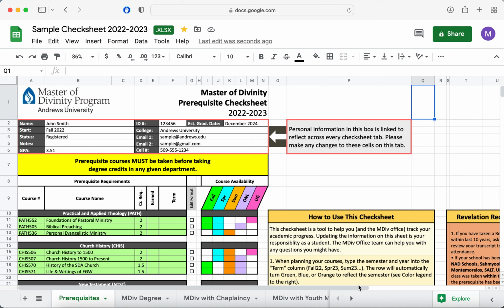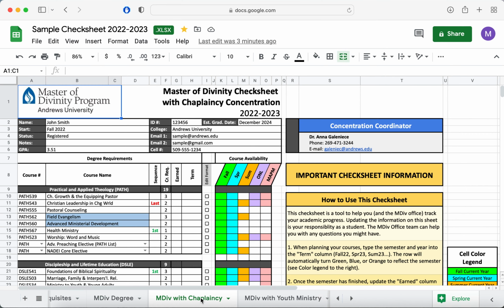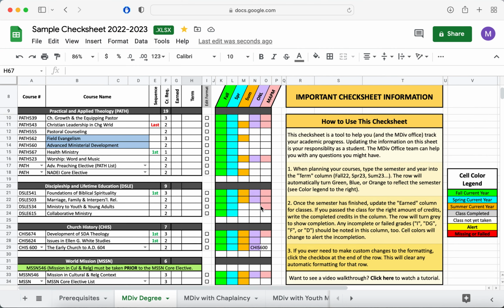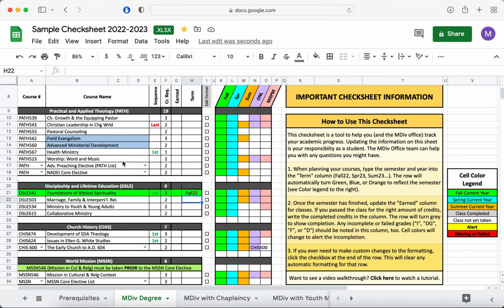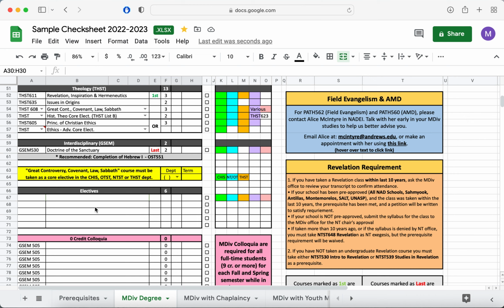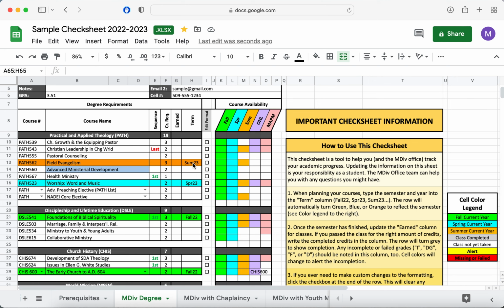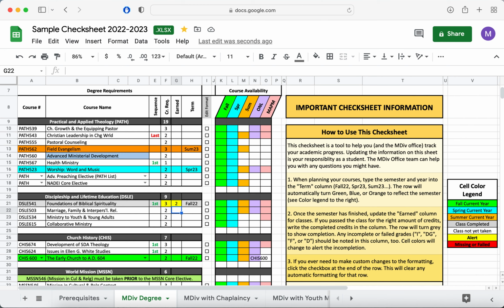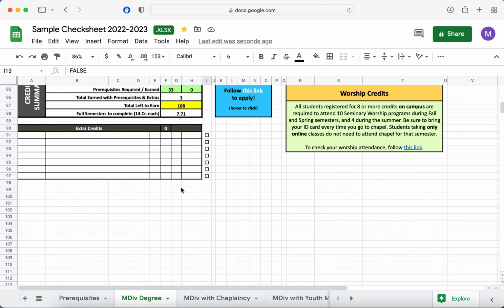MDiv Checksheet Tutorial 2022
Learn how to update your MDiv academic checksheet. This video is for students in the 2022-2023 bulletin or later.